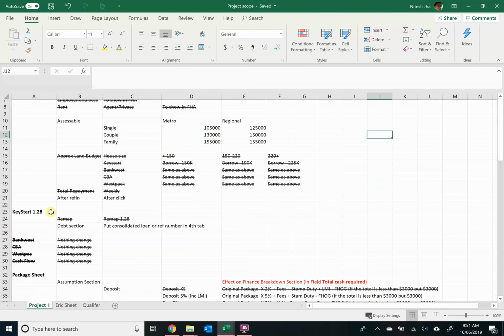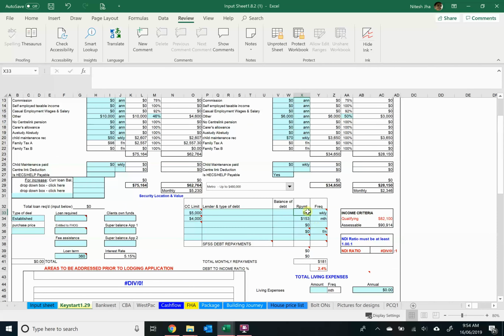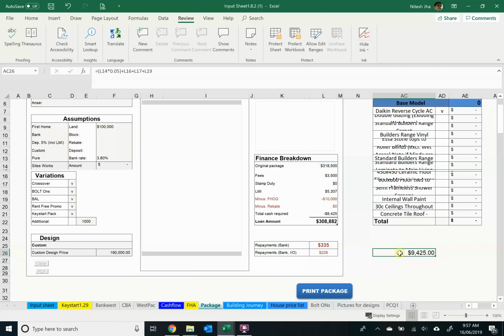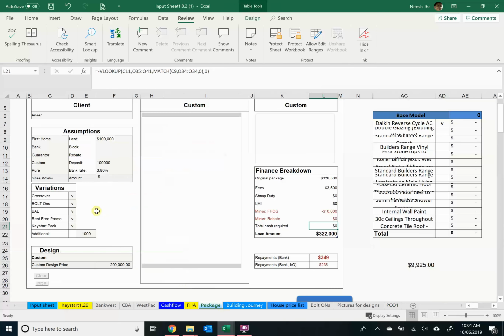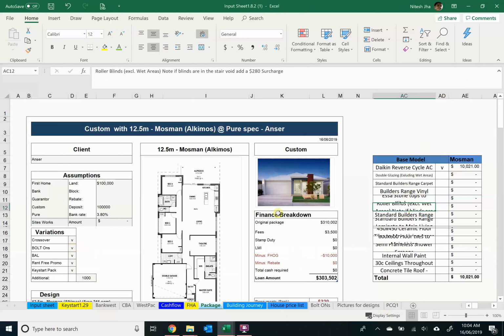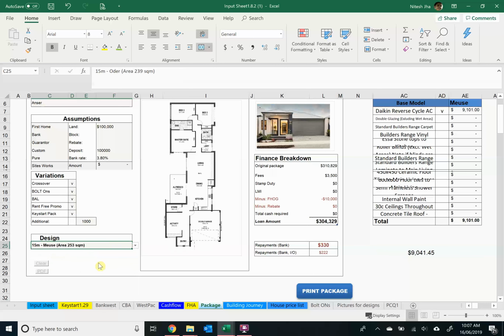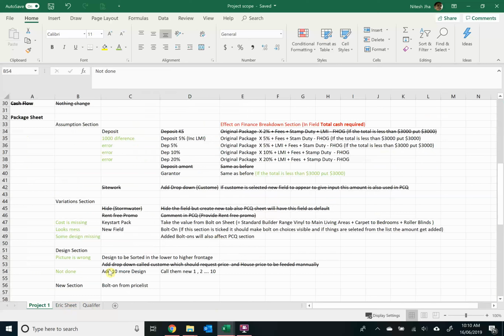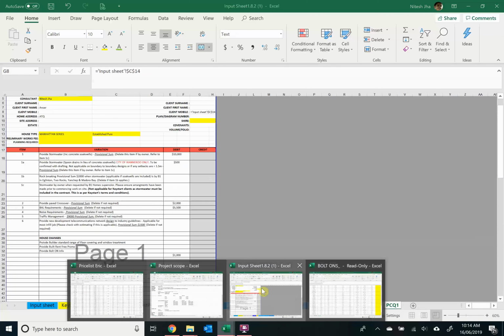nites 16 06 2019 10 15 02